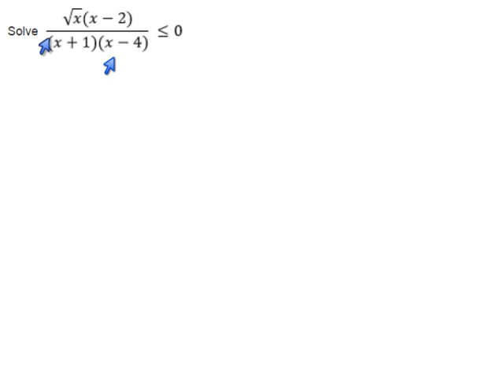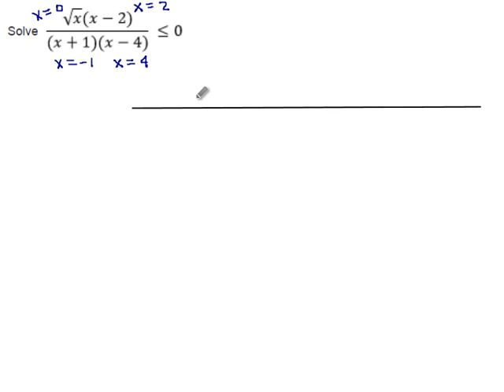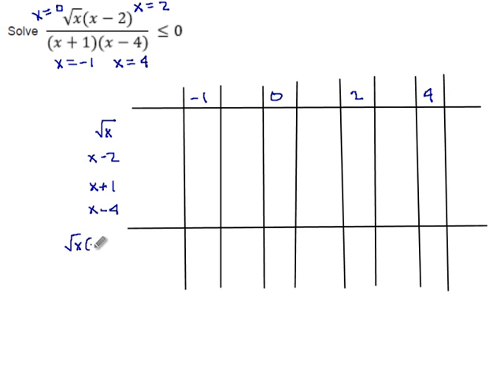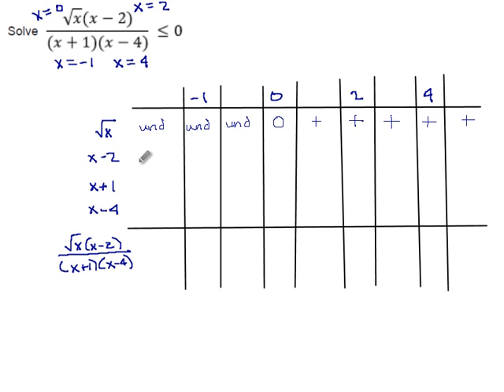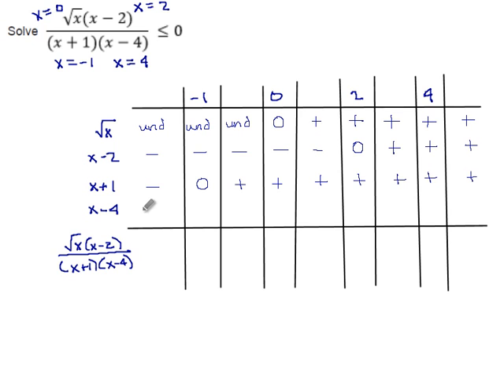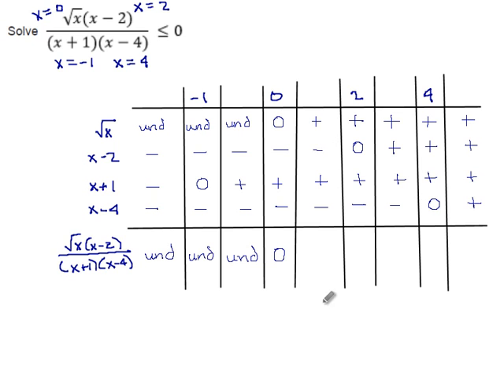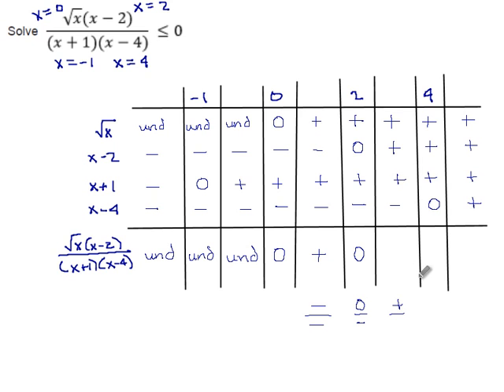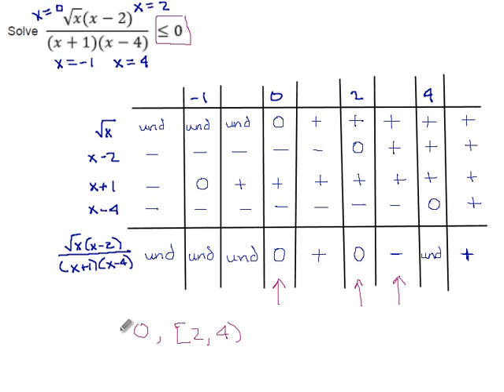1.10 Inequalities - Example 2